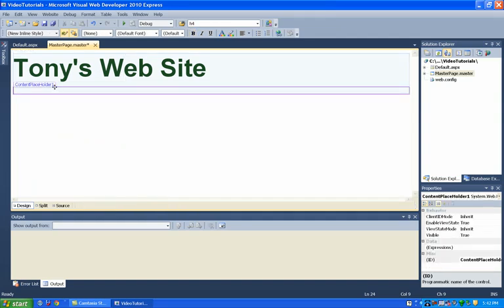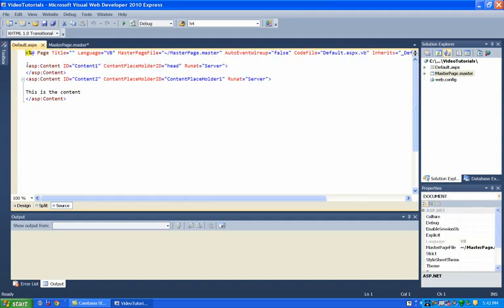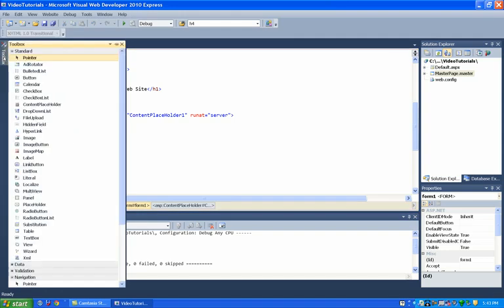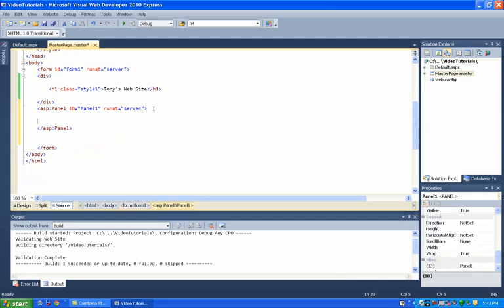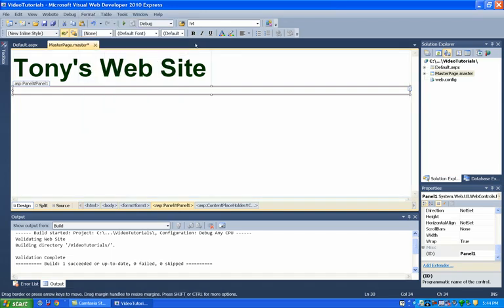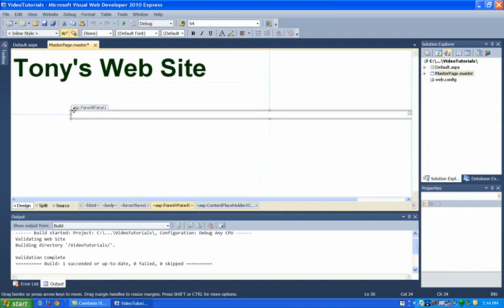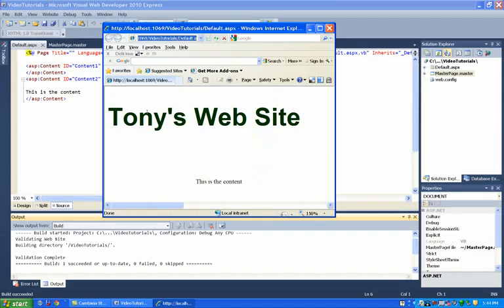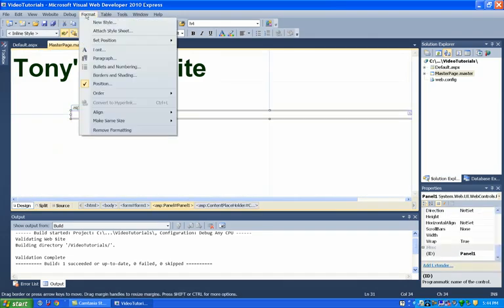ASP.NET Master Page and Panel